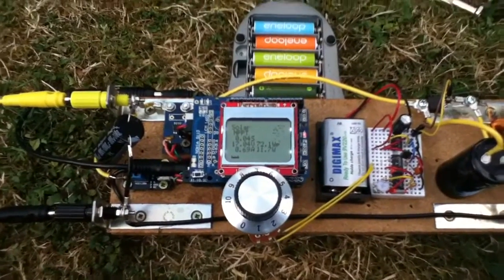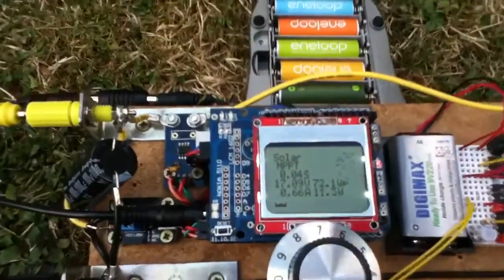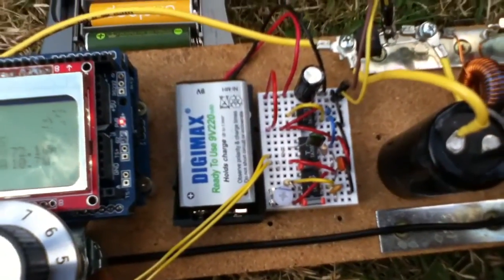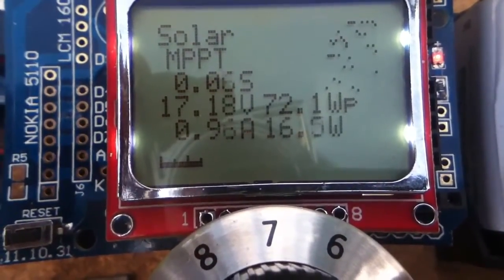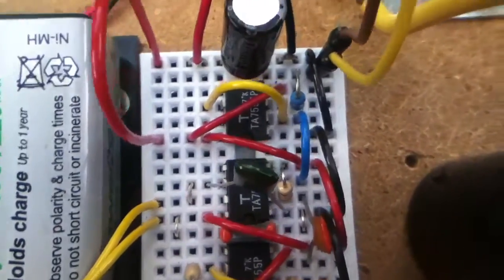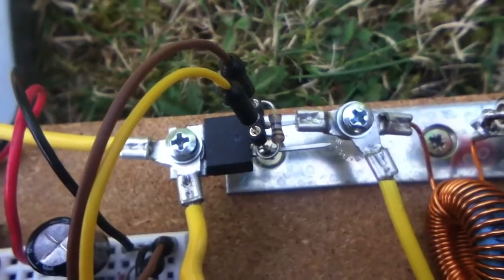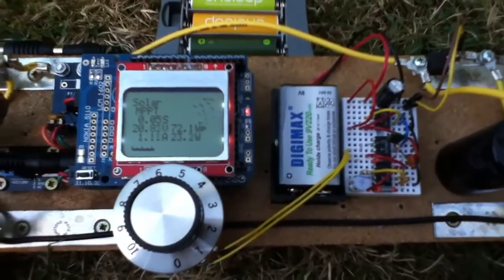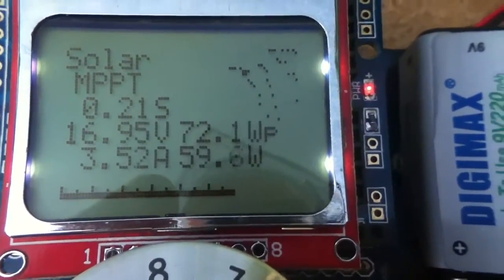Arduino MPPT Solar Charge Controller #14 - Stable Current Measurements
Noise in the current measurements has been eliminated. Movement of the Watts bargraph is now silky smooth. Closing the loop is imminent.